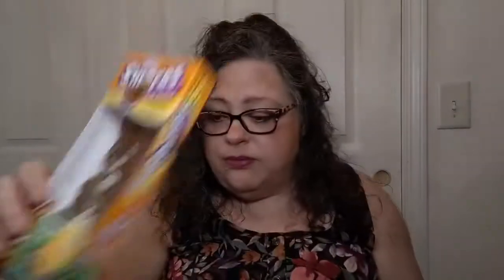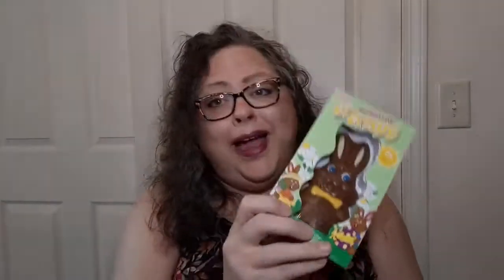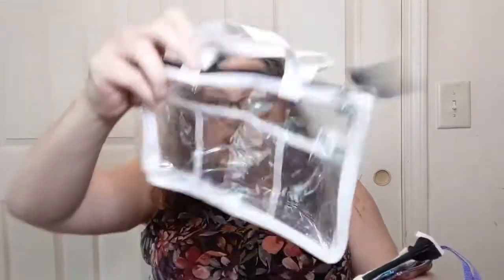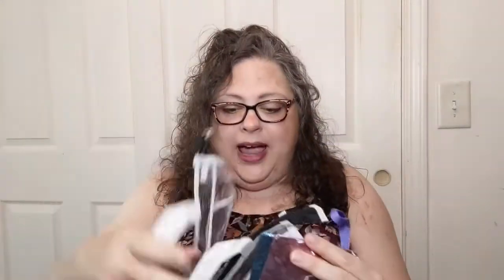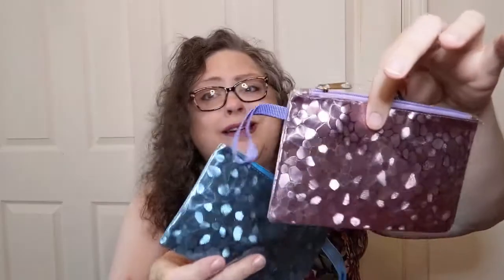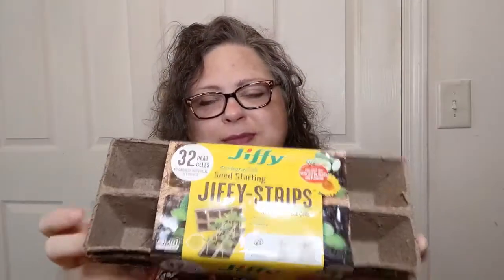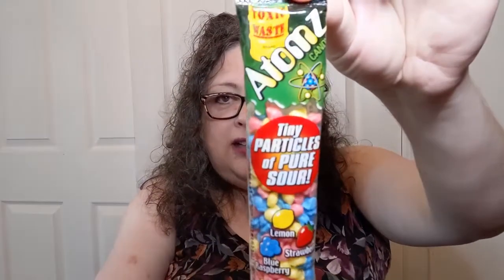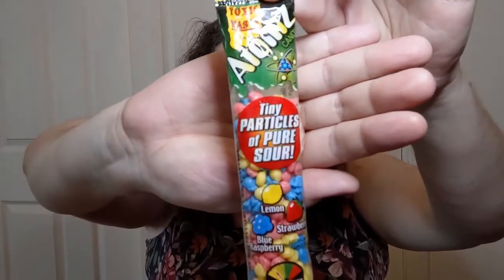It's a Combined Haul, Y'all! WalMart-5 Below-Dollar Tree-Mail Order-Crochet, Life & Stuff with Debra